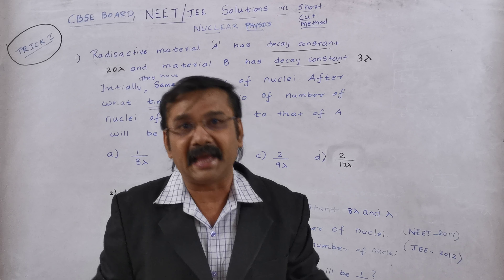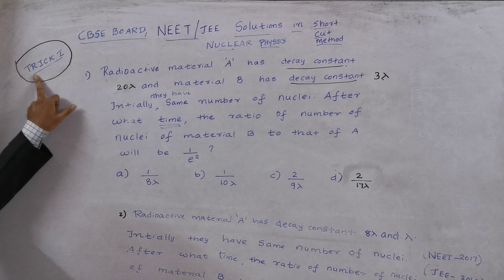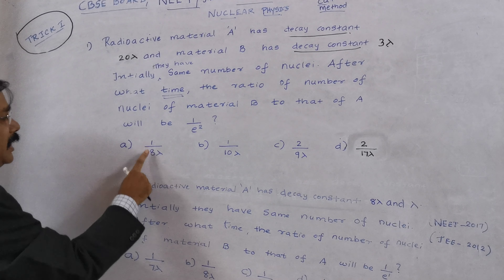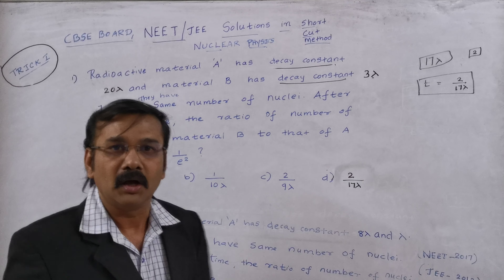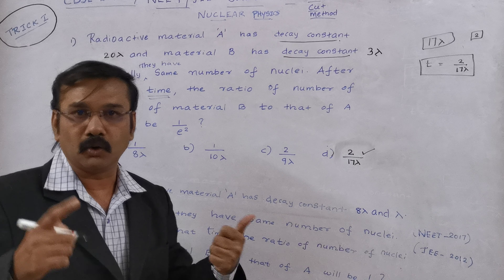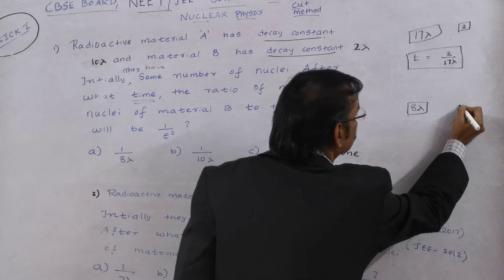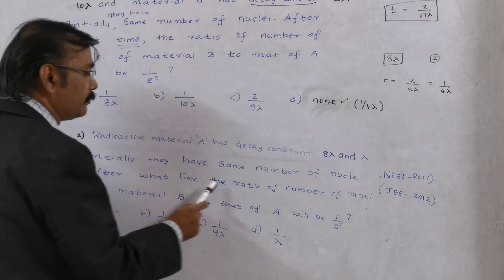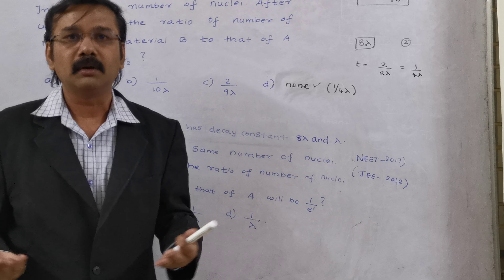Shortcut tricks for CBSE Board, NEET & JEE [Nuclear Physics #1]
For any assistance related to this topic,